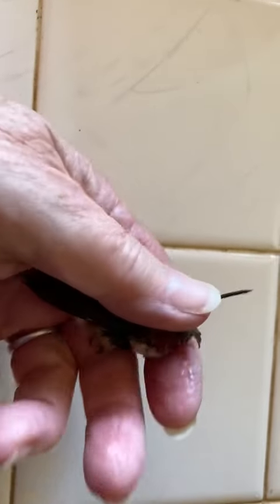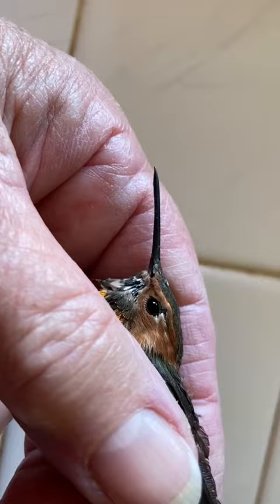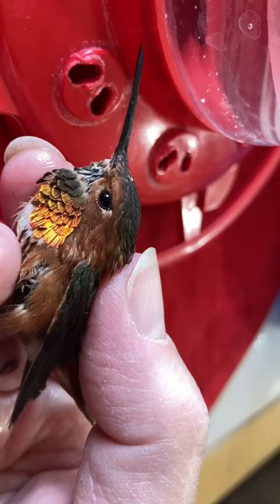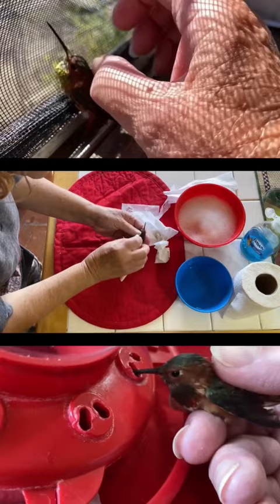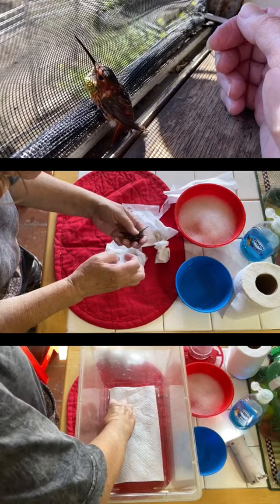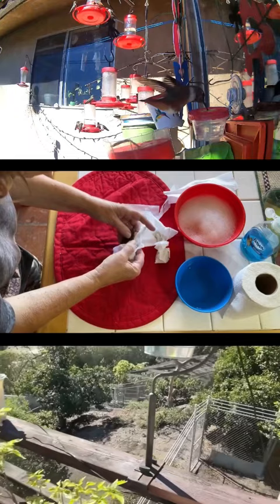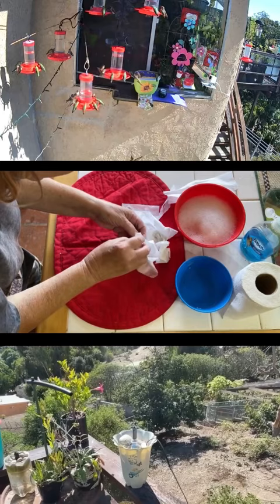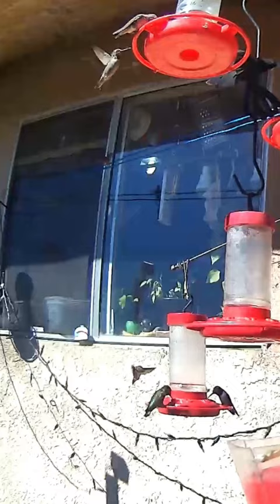Saving a Hummingbird Comes Back to LIFE with Love & Care, Yorkie Saves Tiny Bird Covered in Oil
HUMMINGBIRDS: Rescued Hummingbird, My dog Kitty finds a Hummingbird dying in the patio garden covered in oil. We bring it in and I hope for the best and unbelievably that little bird left and came back to say thank you.